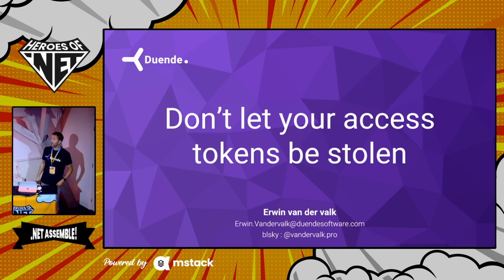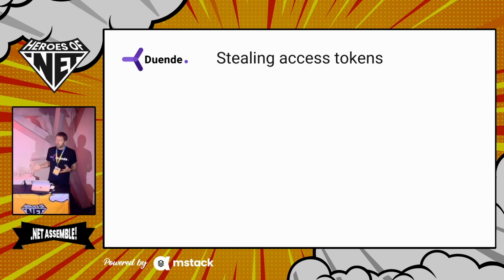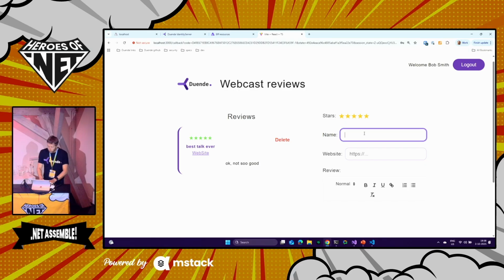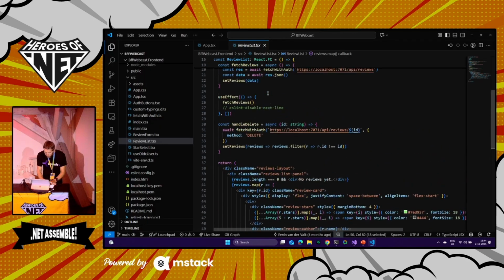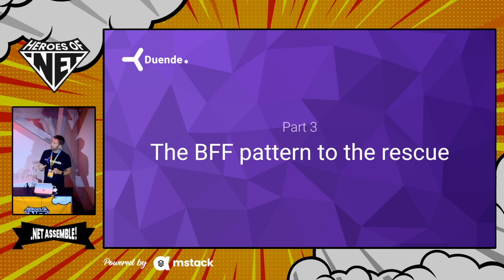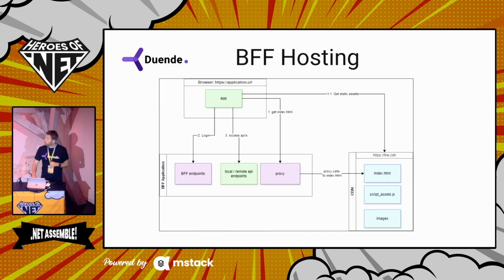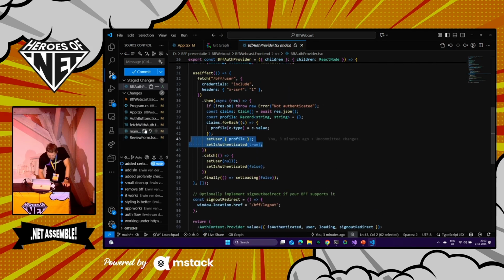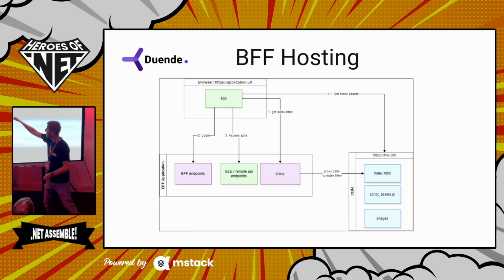Erwin Valk - Don't let your access tokens be stolen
When building browser based applications, it's been a common practice to handle access tokens in the browser. Which is great if you're a hacker. Let's look at how hackers can steal your access tokens, what they can do with it, but more importantly how to protect yourself using the BFF pattern.